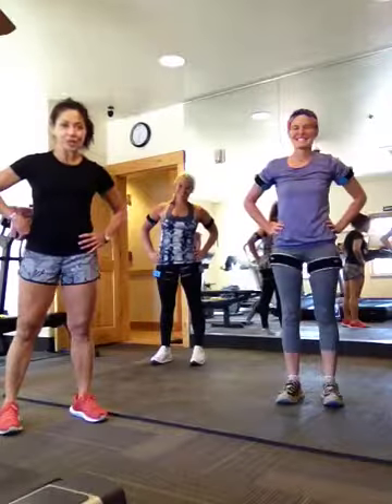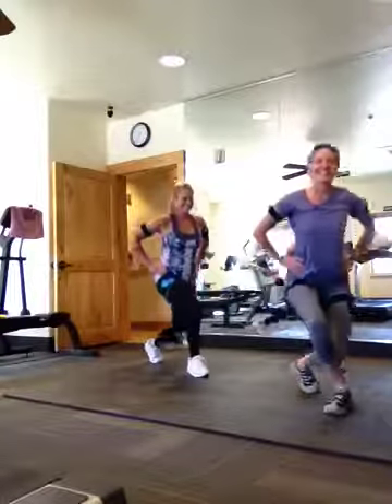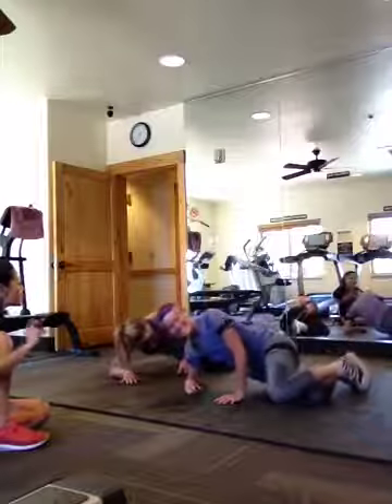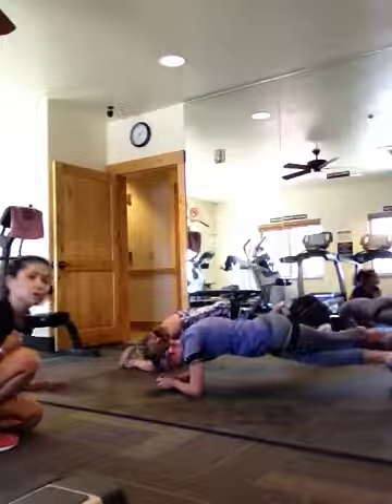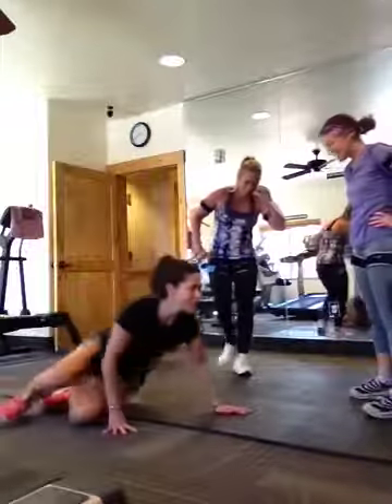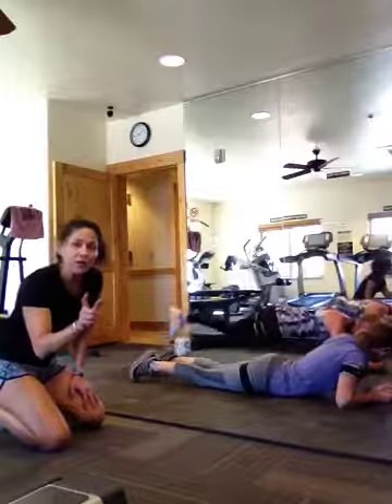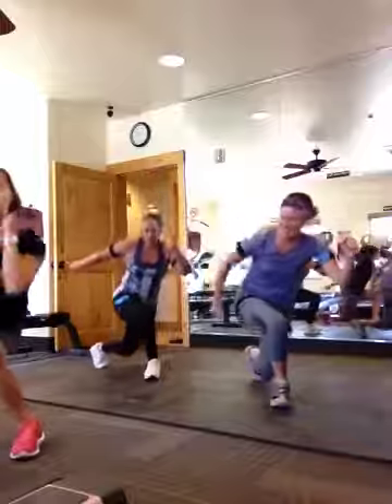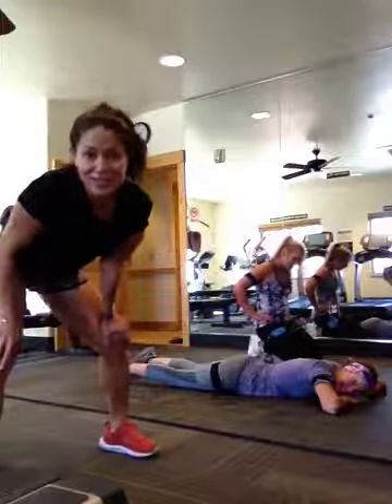10 minute hip strength w/ b3 bands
Get a surge of growth hormones in your total body while focusing on strengthening your hips as we stay strong in our Golden years.